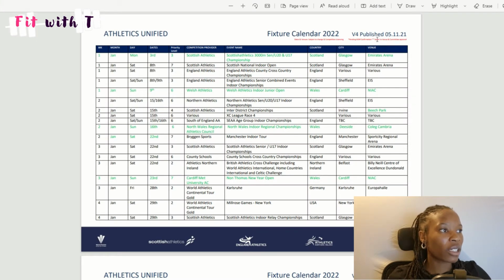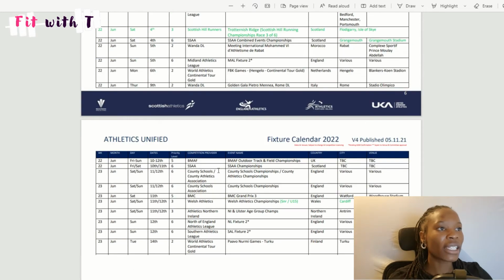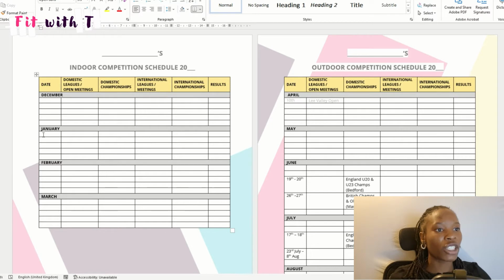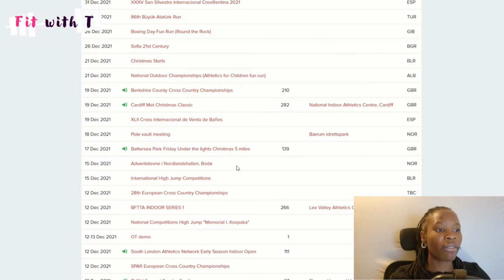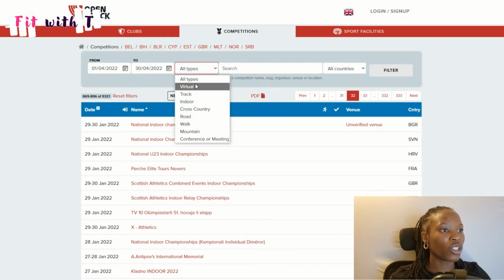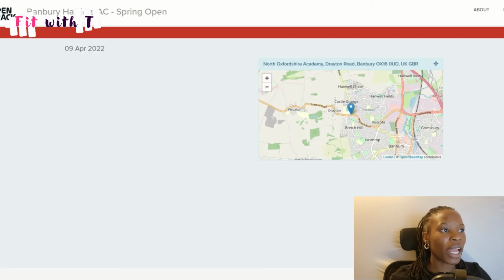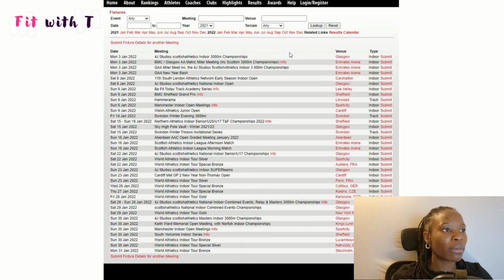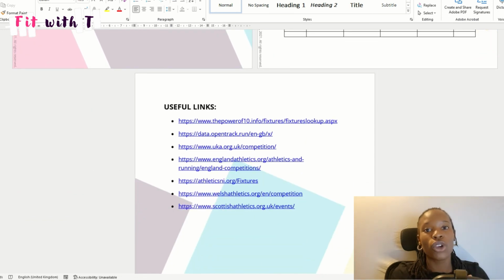How to find ATHLETICS COMPETITIONS in the UK (Top 3 Websites) | Track & Field 101 || FIT WITH T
Wondering where you can find competitions for both the indoor and outdoor athletics season? In this video, I show you my top 3 websites for finding fixtures in the UK!

R E C O M M E N D E D:

♦ Athlete Training Diary (1st Edition)

My Books:

⚪️ Virgin Internet (earn £50 when you sign up with my link)

D I V I S I O N S -

V I S I T -

TIMESTAMPS:
00:00 - It's competition season...
00:36 - The UKA Fixtures List
03:13 - Athlete Competition Schedule
04:30 - Open Track — fixtures & results
08:38 - How to find fixtures on the power of 10
10:27 - Planning your season

I am a 100m sprinter, published author, level 3 personal trainer and qualified UKA speed athletics coach. I creatively share my journey (on & off the track) and encourage others in their athletics, faith & fitness.